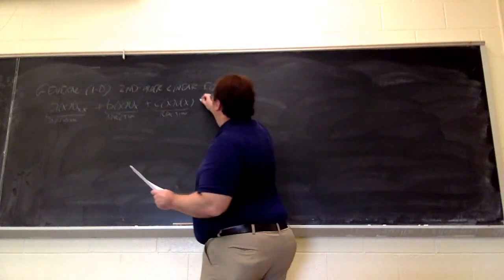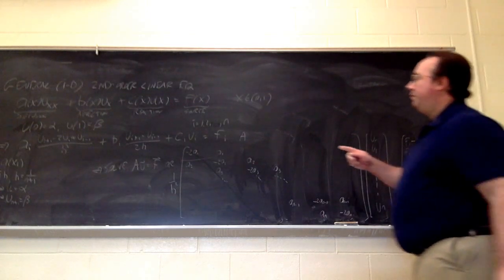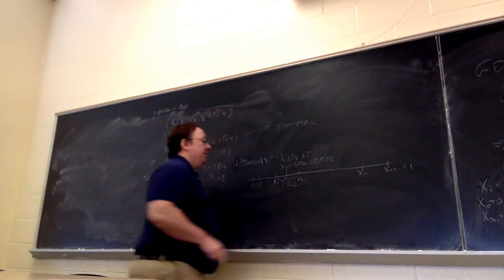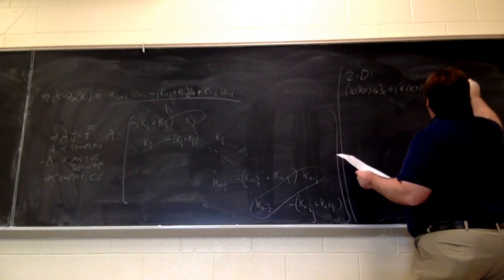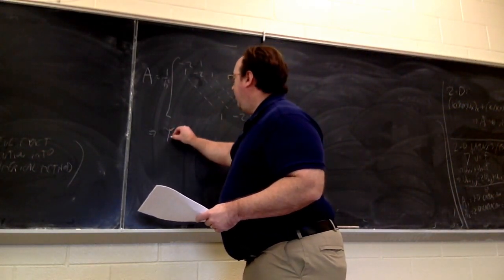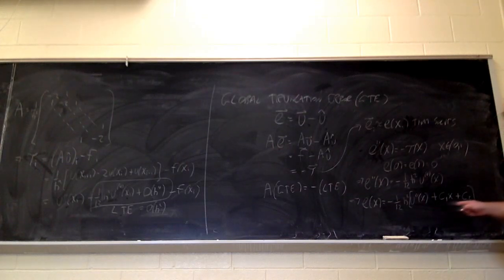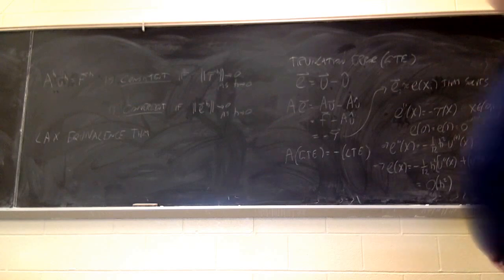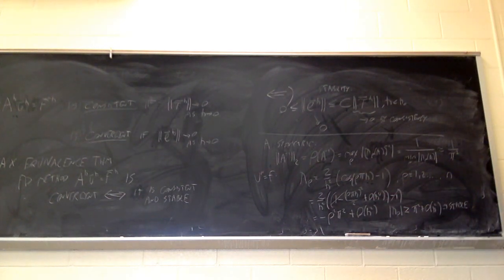MAT 721 USM 06-09-2017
Finite Difference Methods, Error Analysis